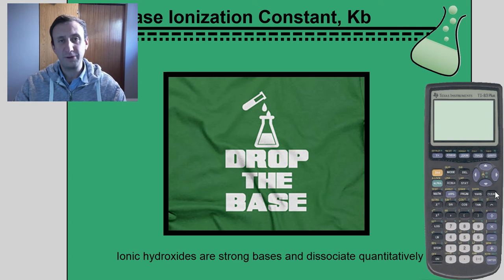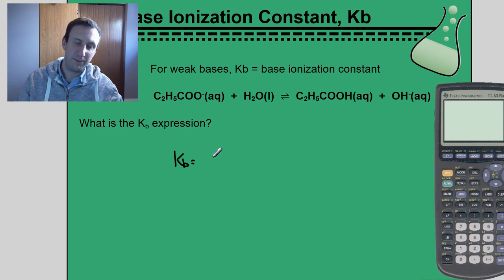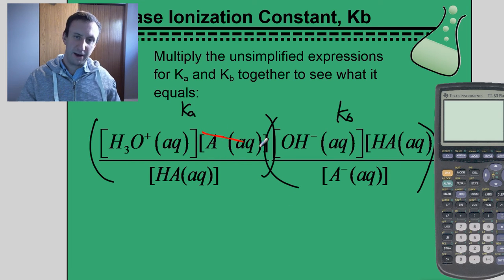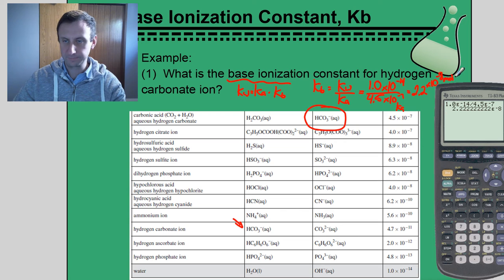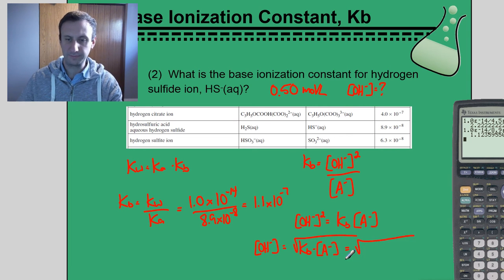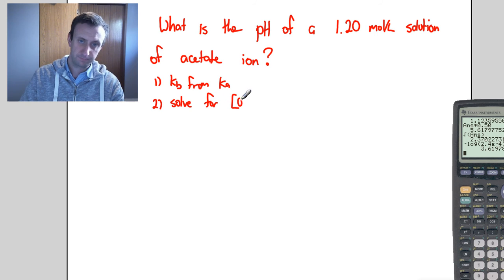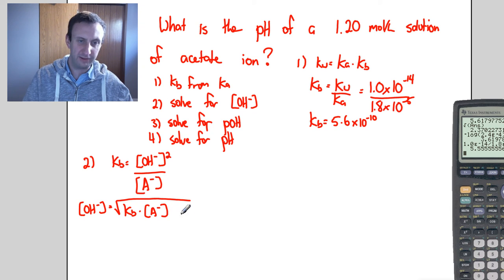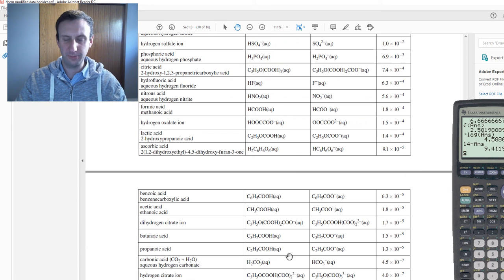Kb Expressions for Weak Bases